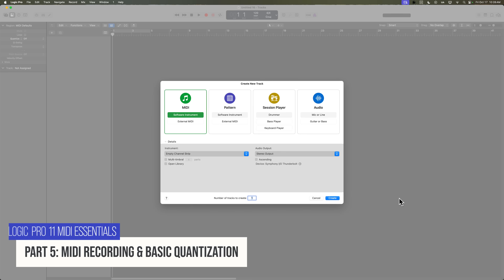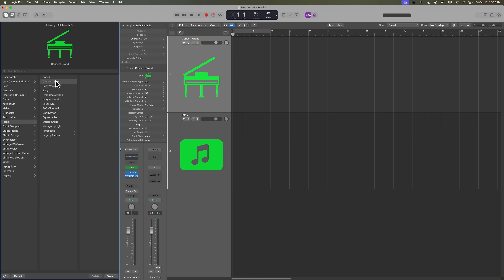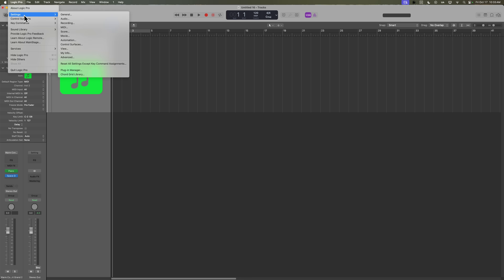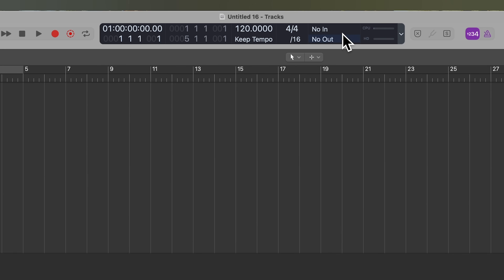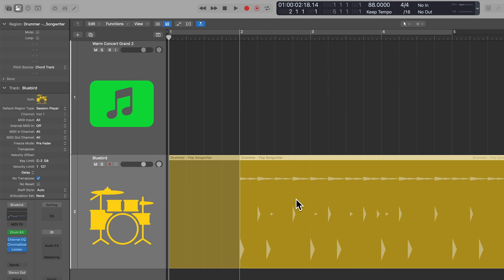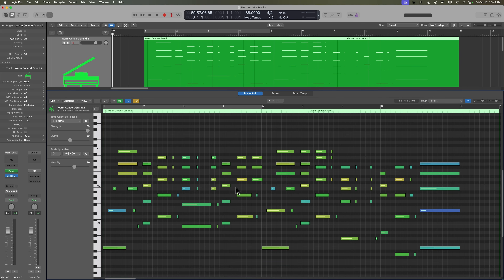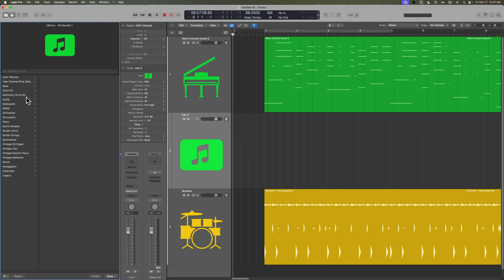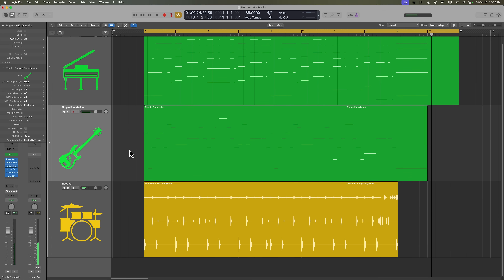How to Record MIDI & Fix Your Timing with Quantization [Part 5]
In this video, I'll demonstrate how to record MIDI in Logic Pro with your MIDI controller, and how to use basic quantization in the Piano Roll Editor.

Get the LP11 MIDI Course!

Chapters:
0:00 MIDI Tracks
1:18 Load Instruments
2:56 Buffer & MIDI Monitor
5:02 Drummer & Tempo
6:23 Record Piano
7:53 Quantization
8:47 Record & Quantize Bass
10:00 Final Result